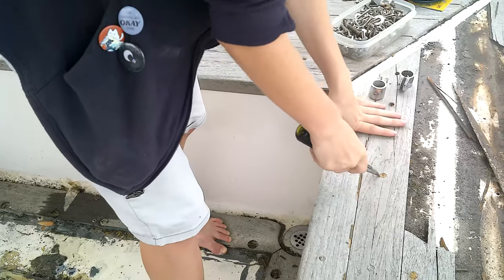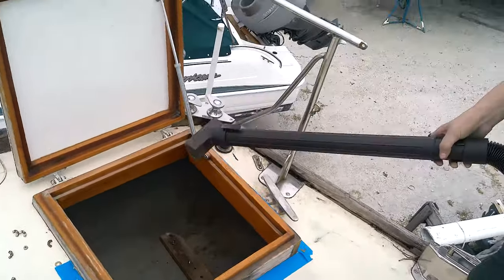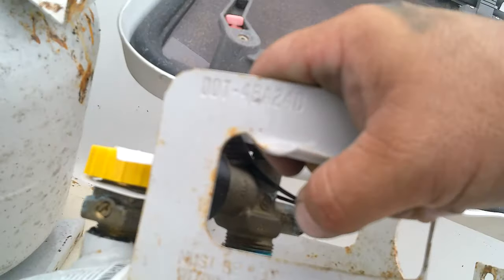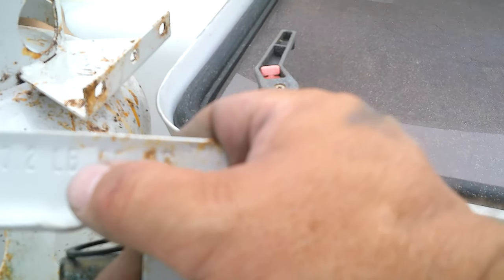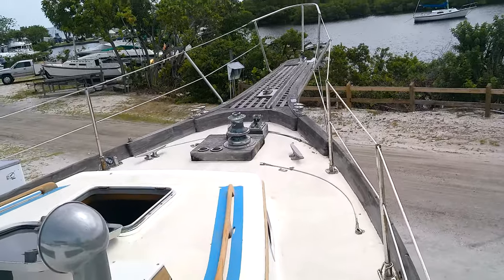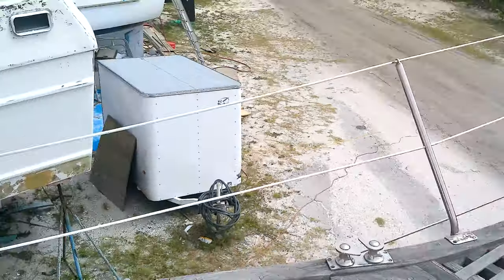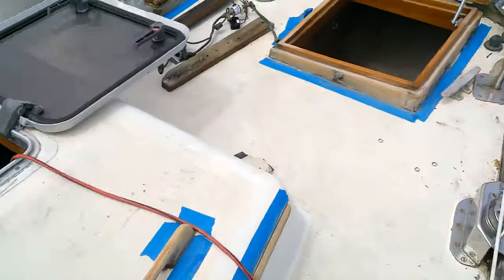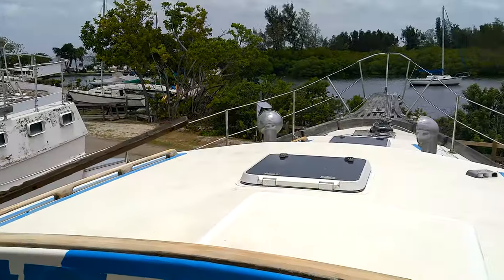Ep 11 Boat Projects Lifelines Bow sprit Sanding Removal Teak, Sailing Free Spirit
Sailing Free Spirit. Tackling the next phase of projects: we install the life line poles and ropes, remove the old and expired propane tanks, sanding of teak handrails, installing the bow sprit. The bottom of Free Spirit has work being done with her and we were asked not to film the workers.  They are removing the old blue paint and taking her down to the barrier coat which is red and will apply new barrier and anti-foul. They are also working on removing all of the old thru hulls so they can be replaced. This is work that we just aren’t able to complete due to time issues with us working during the week.  The teak in the cock pit was being removed as there were several pieces missing or broken…. What we thought would be an easy project turns out not to be but since we started to remove the teak, it all has to come out… It will take several videos to show the progress of this as we mix it in with other projects over the upcoming weeks.

Amazon
SV-Freespririt.com